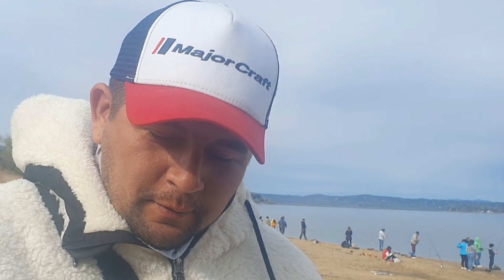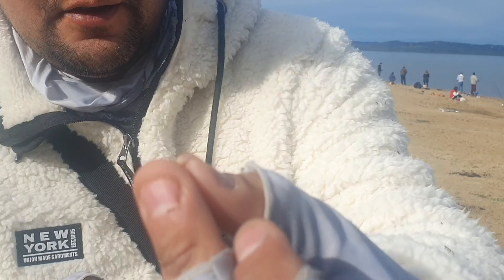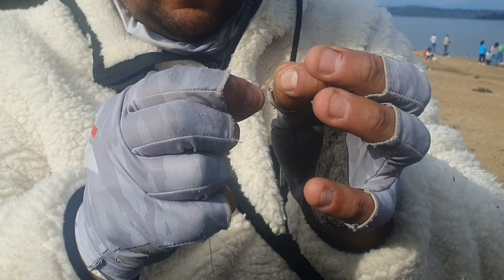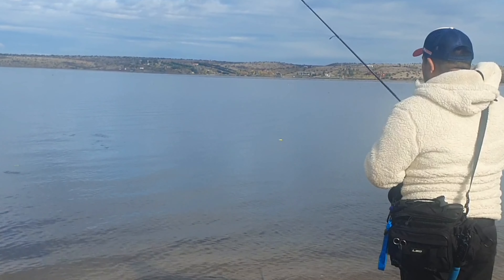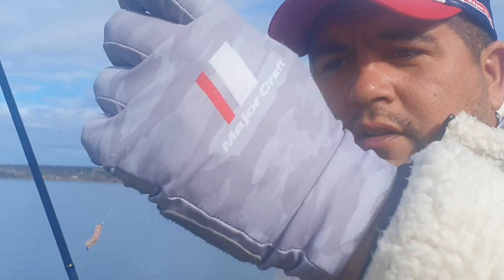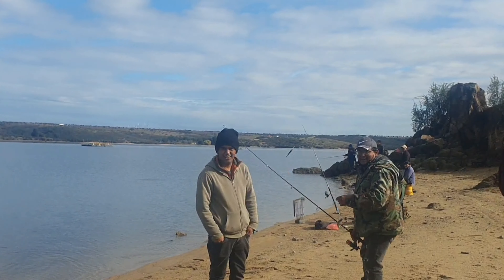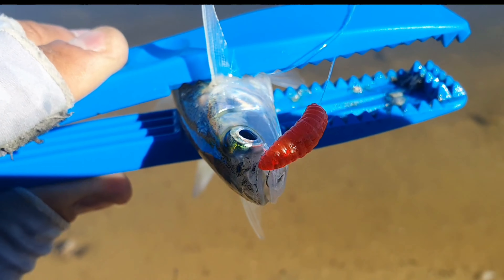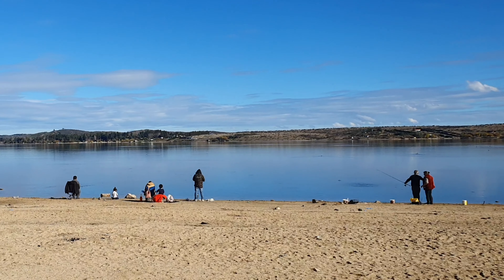PEJERREY ARGENTINO EN LAGO RAPEL, TAMBIÉN PICÁ CON SEÑUELO ARTIFICIAL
Gracias por la preocupación y el apoyó, dejen sus comentarios en la caja y estaremos respondiendo sus saludos 😀

En instagram me ubican como @fitoelaguila y @clubdepescaelaguila